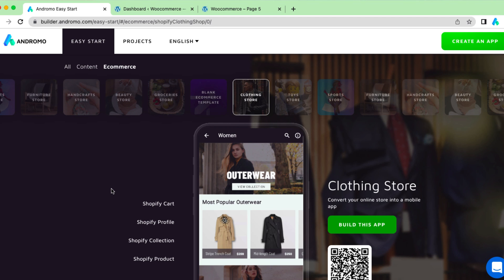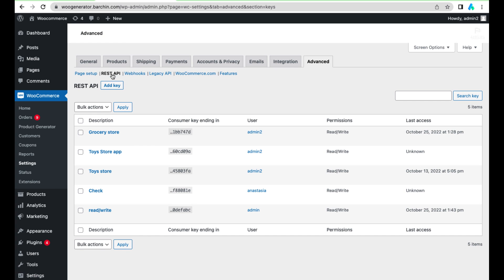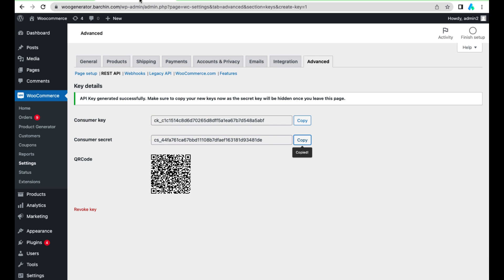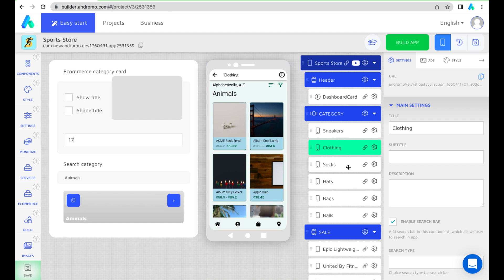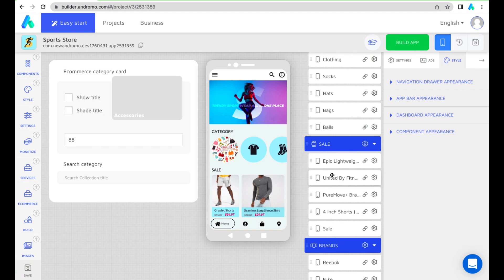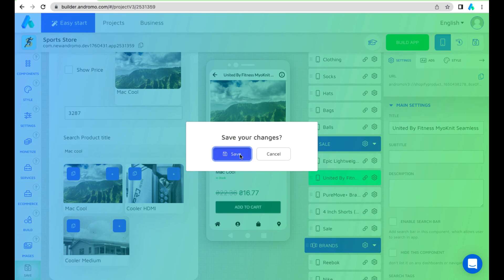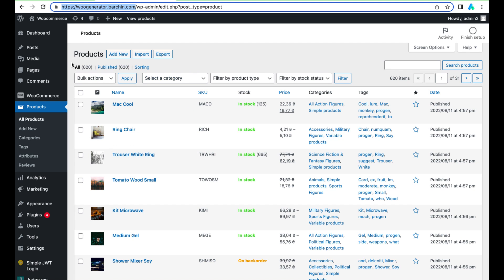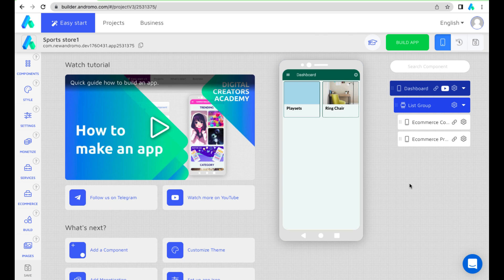How to create a Woocommerce app at Andromo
In this video we will show you how to create a mobile app for your Woocommerce store.
You can create a new project from scratch or use Andromo eCommerce templates for better app building experience.

Grow your business with Andromo!